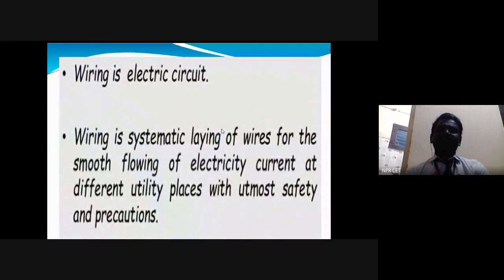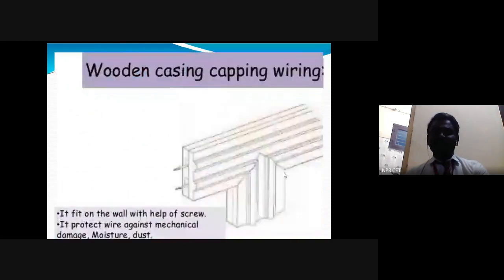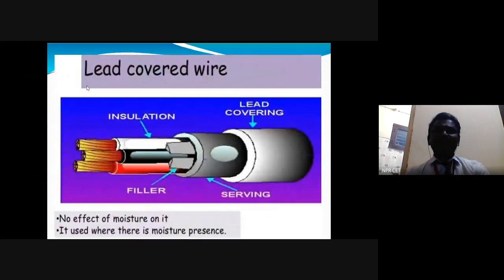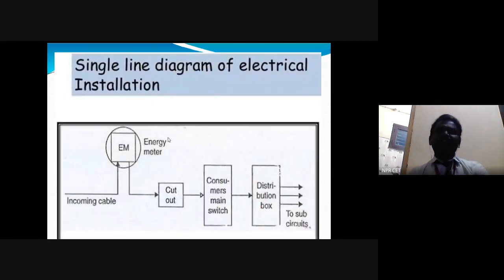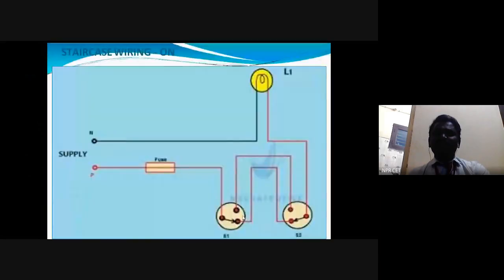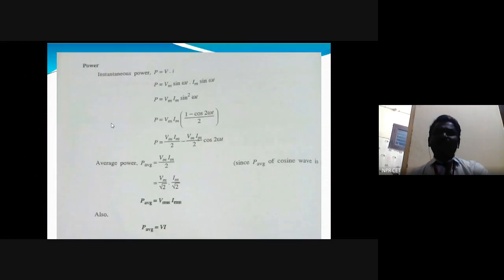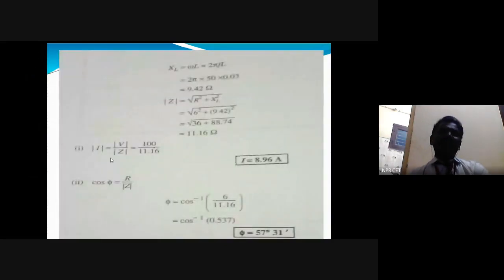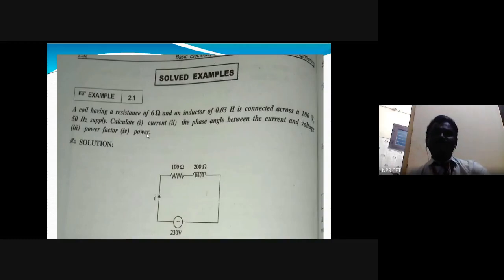Basic Electrical and Electronics Engineering - Wiring Circuits